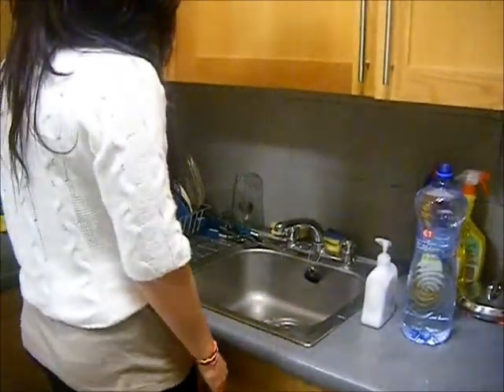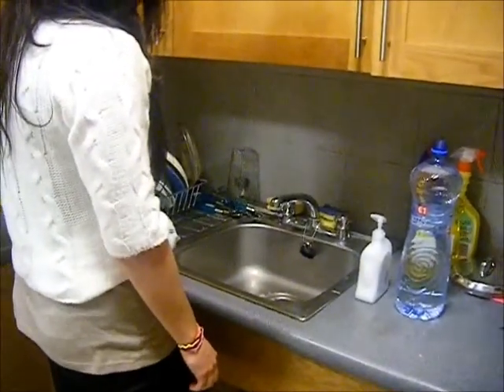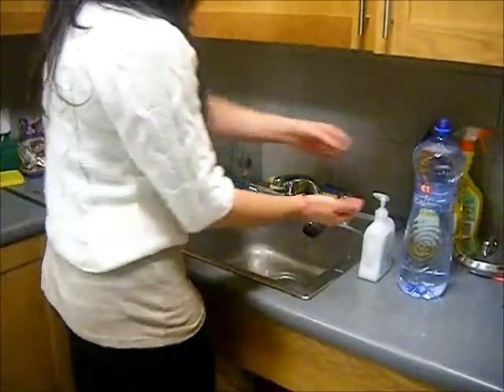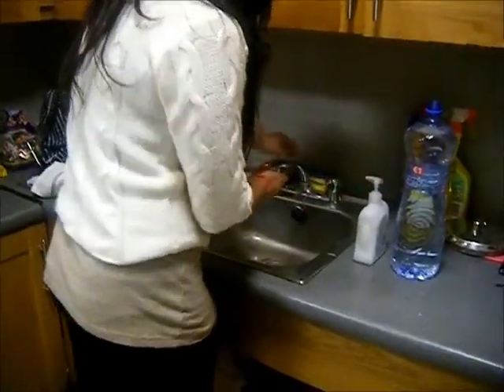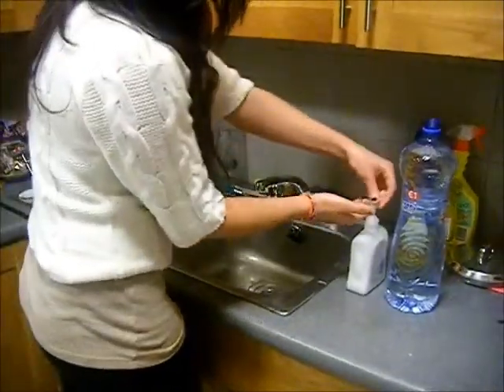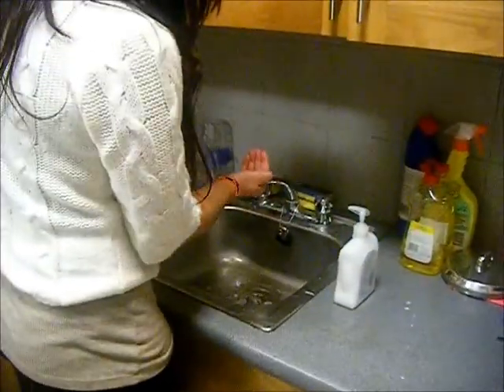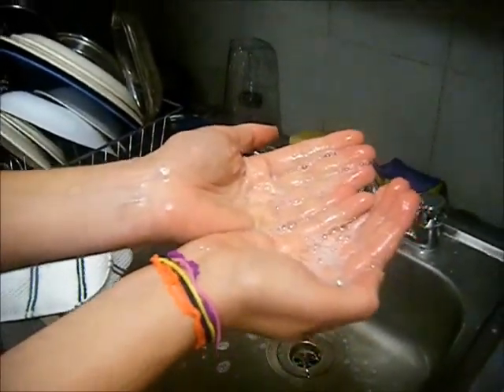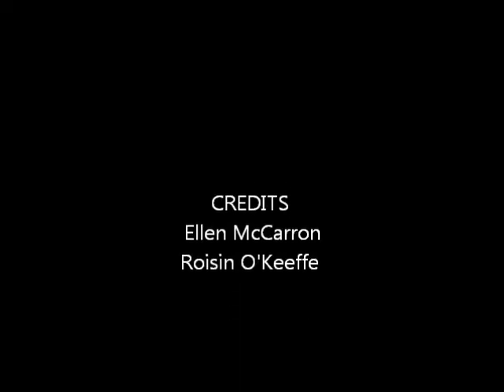Lather test demo.wmv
dcu peb4 video